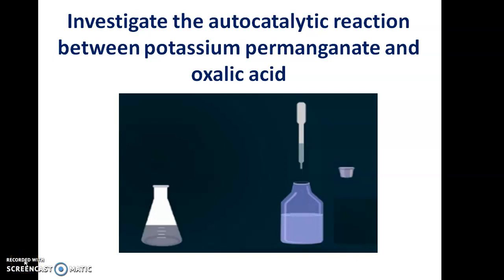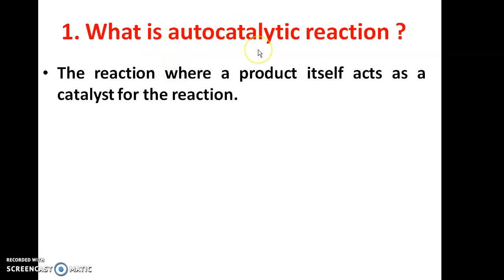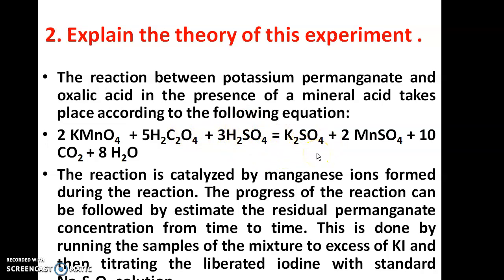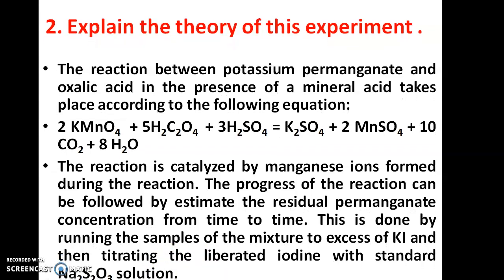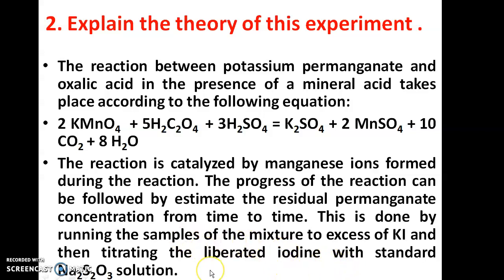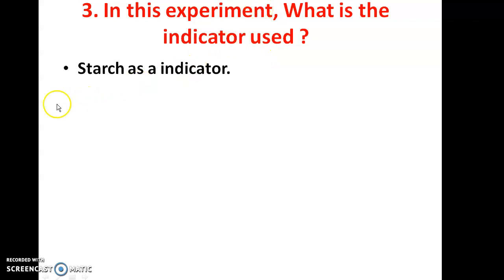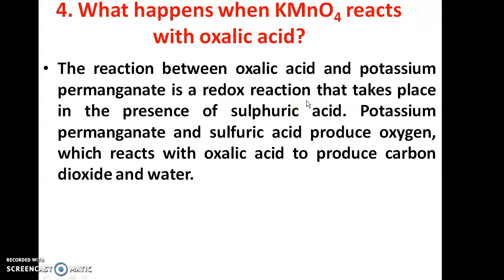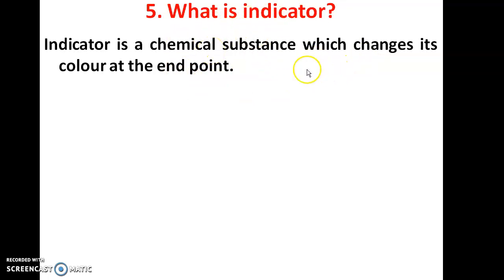Viva: Investigate the autocatalytic reaction between potassium permanganate and oxalic acid